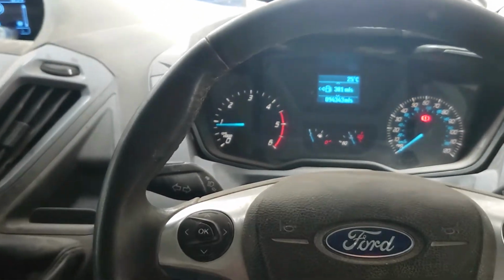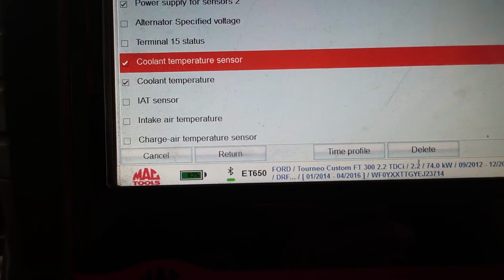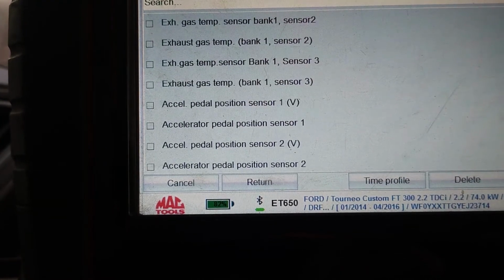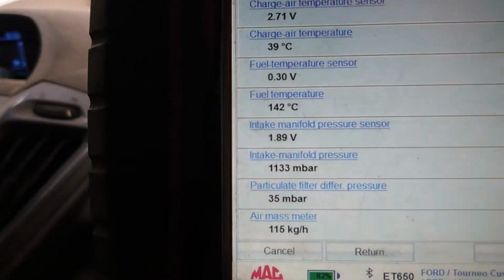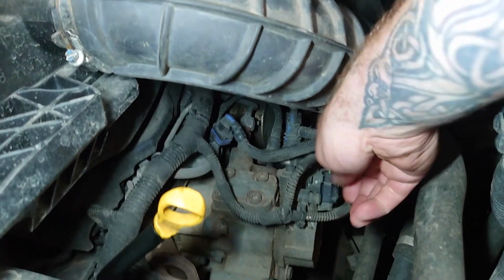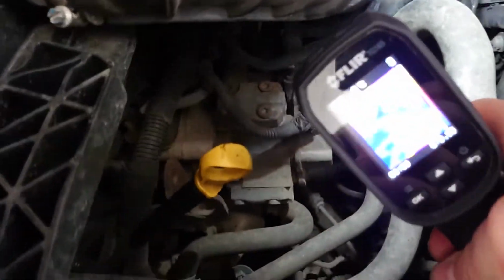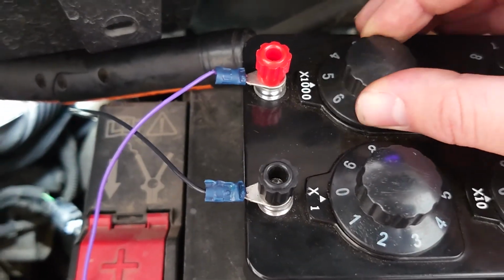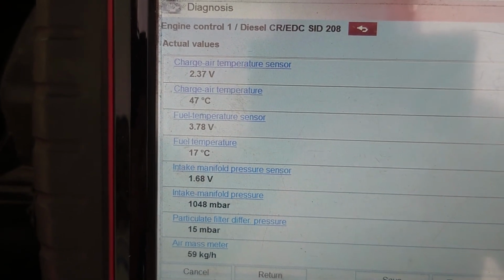Ford Transit Custom - No power and No fault codes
Ford Transit Custom 2014 diesel with low power and no fault codes. This van wont rev up past 2000RPM follow along diagnosing and repairing this Ford Transit Custom 2.2 diesel.